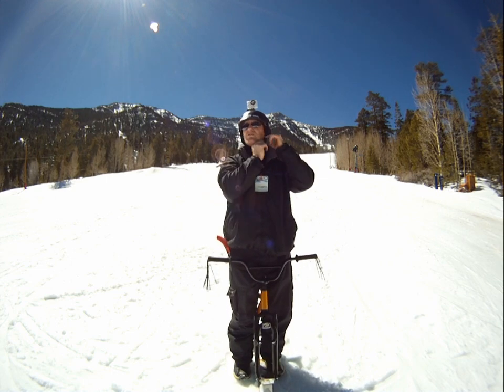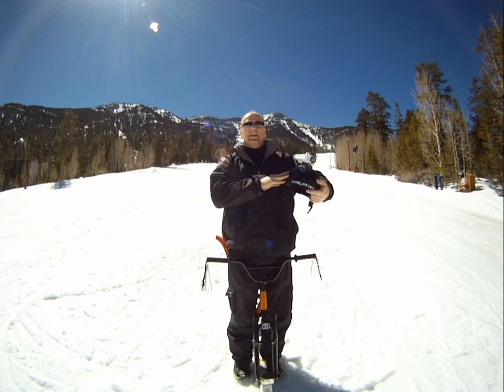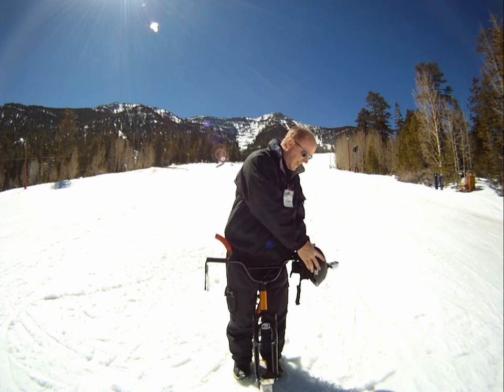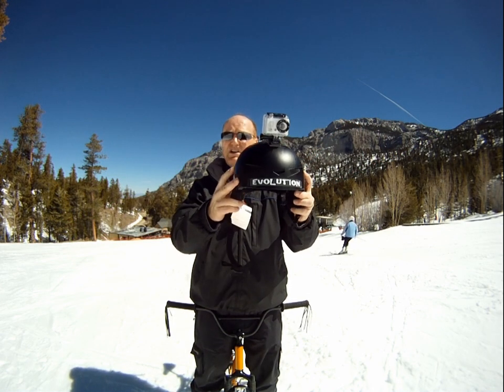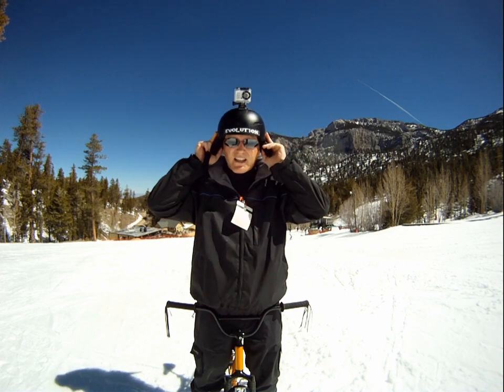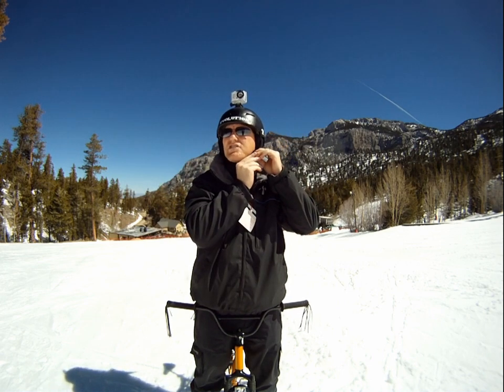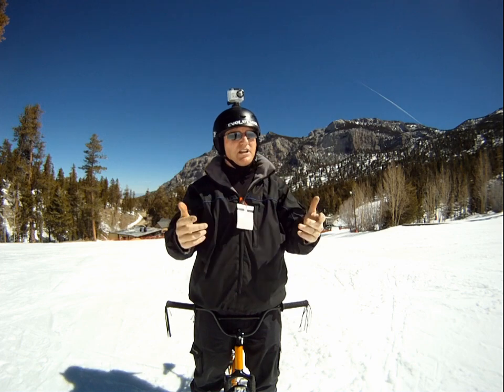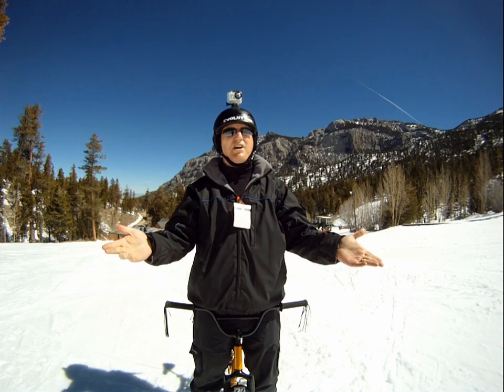TECHNICAL SPECIFICATIONS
Technical Specifications for the Evolution Alpine Retro-TurboEncabulator for use in the Operation of Montane Declivity - April 2012